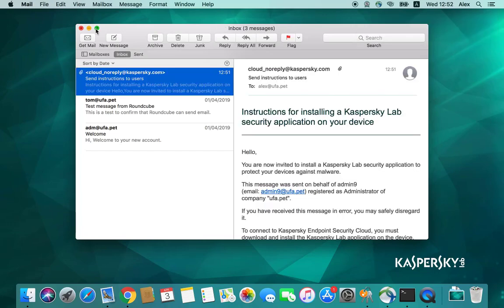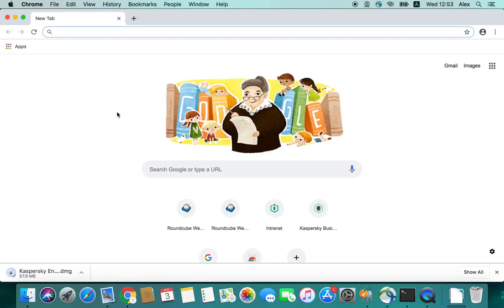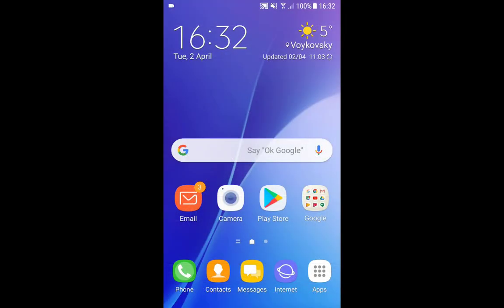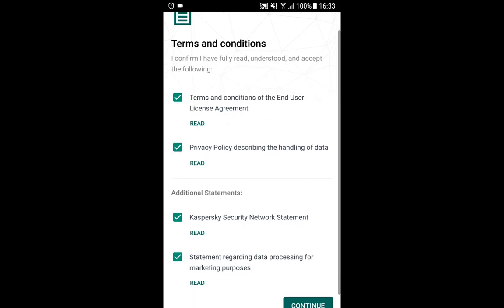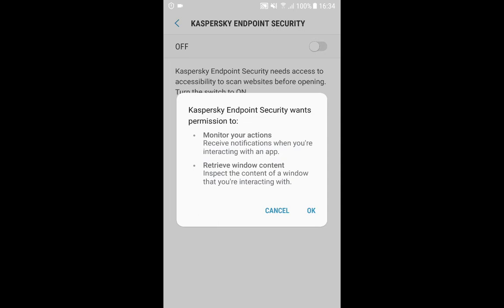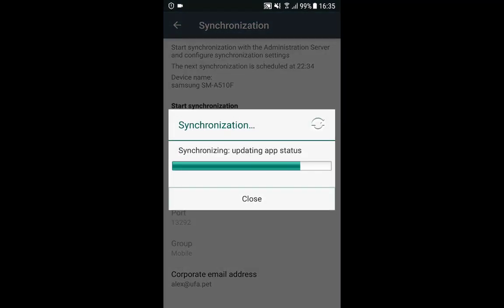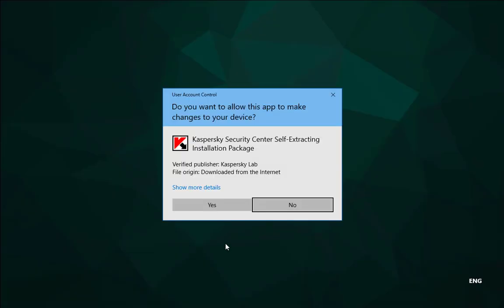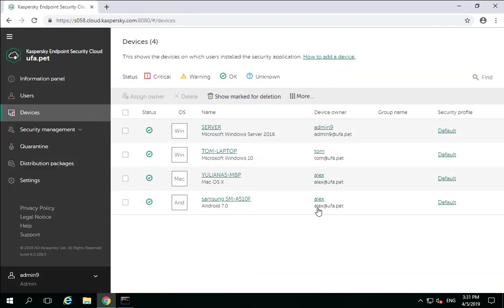Part 2: How to connect computers and mobile devices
This part explains which devices can be connected and managed by Kaspersky Endpoint Security Cloud. How to install Kaspersky Endpoint security on Mac OS, Android and Windows devices.